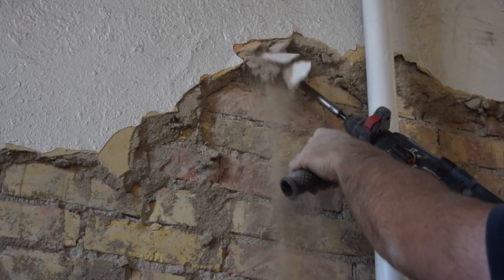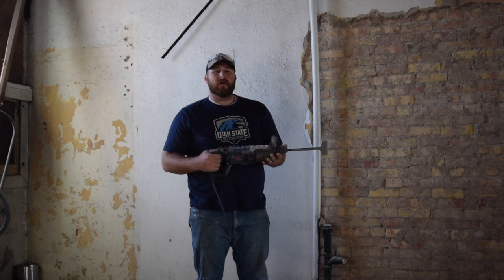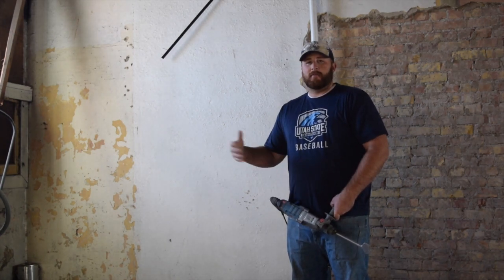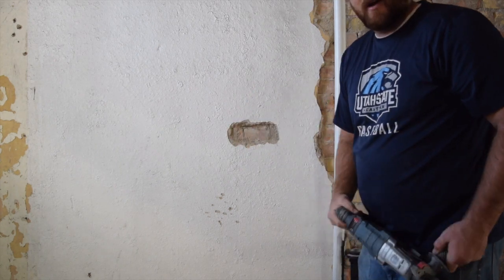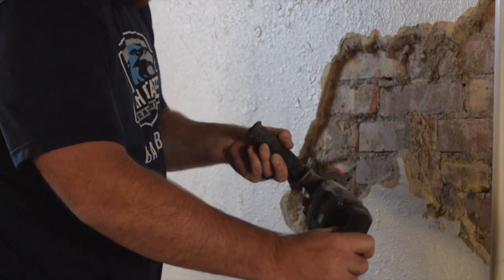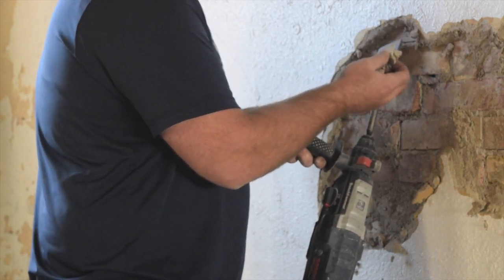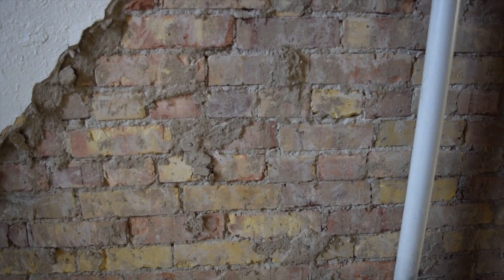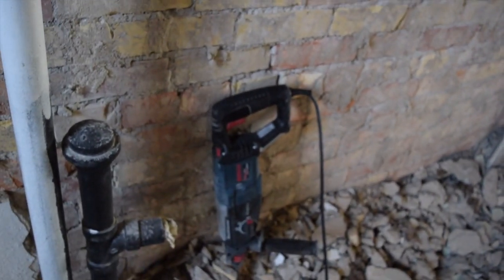How to Expose Brick and Remove Plaster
This video is about How to Expose Brick and Remove Plaster. Exposing a 3000 sq. ft. area! This is the progress I have made in the east part of the building recently.

In this video I help you understand the basics of using a hammer drill, specifically the Bosch bulldog, in order to remove brick.

There are some pro tips that I add in so be sure to watch to the end to see them all, as well as the work that I have done so far on this building renovation.